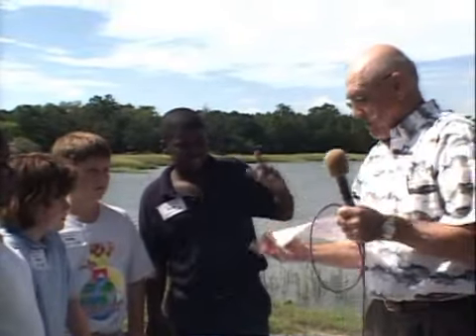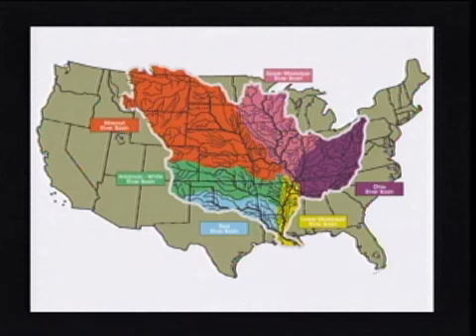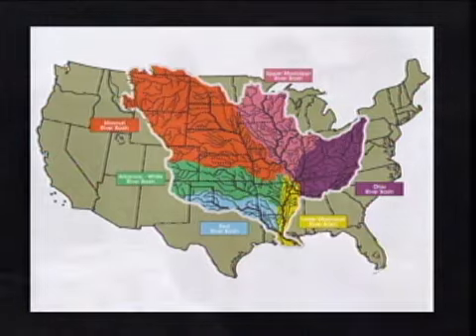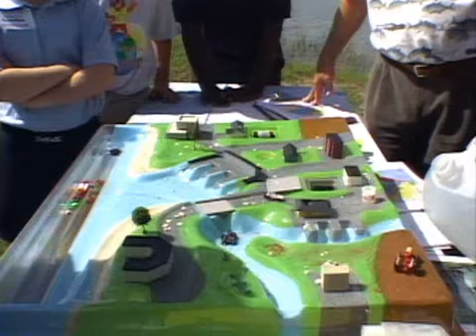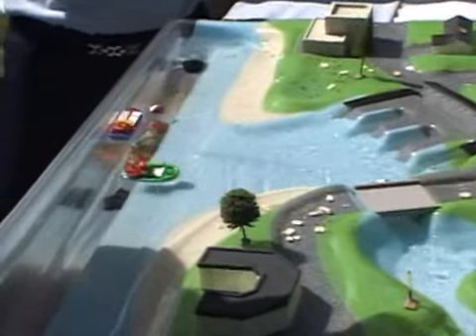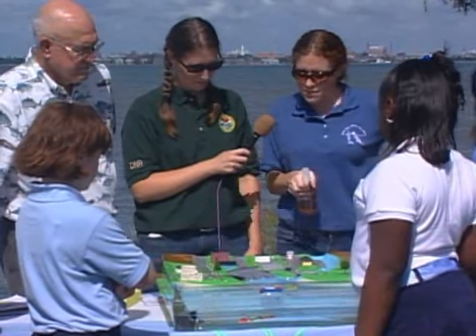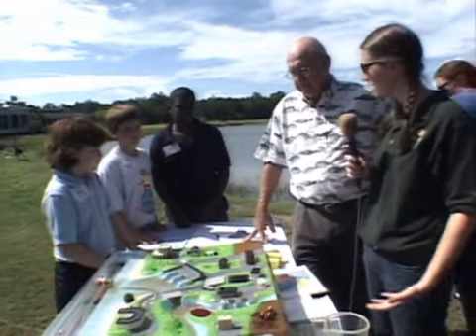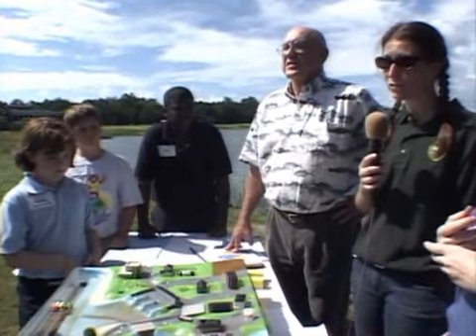130 - Watershed Demo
A quick, by necessity, discussion of watersheds with a great demo using a very good watershed model (Enviroscape) plus a couple of "what can students do" tips.